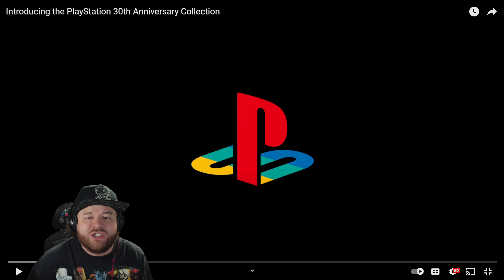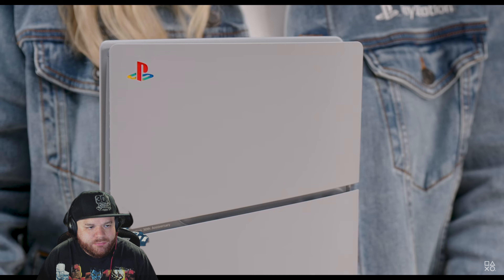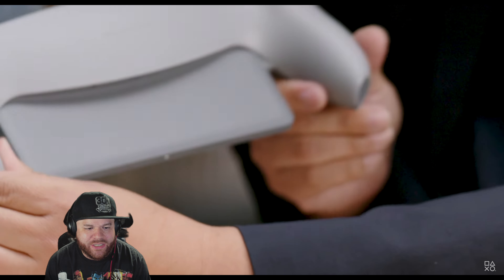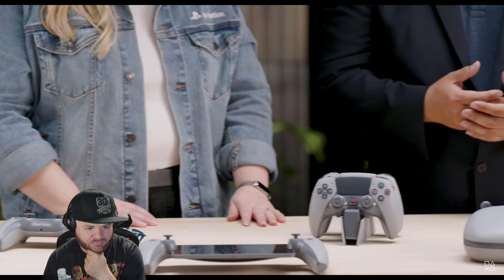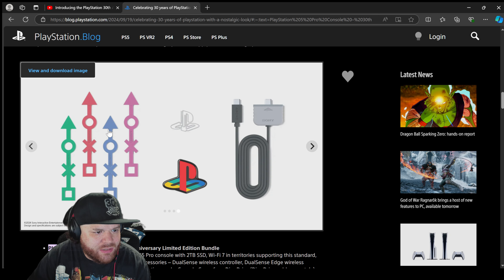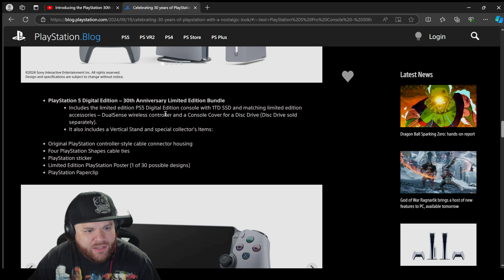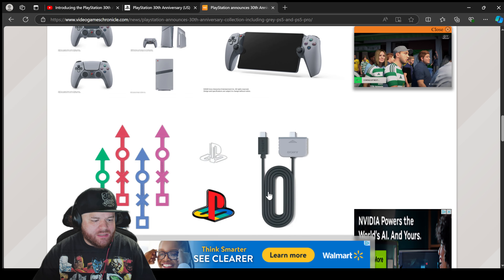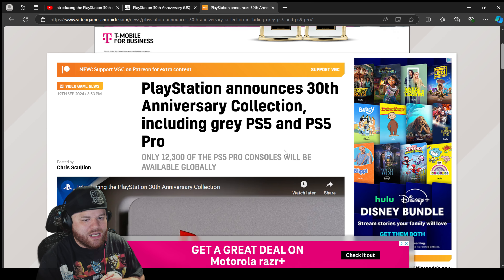DETAILS ON PLAYSTATION 30TH ANNIVERSARY COLLECTION!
MY INSTANT REACTION TO THIS JUST ANNOUNCED COLLECTION, IS IT WORTH IT, IS IT EVEN GOOD? DID WE GET A PRICE? PROLLY NOT